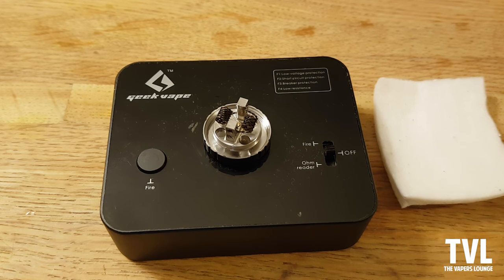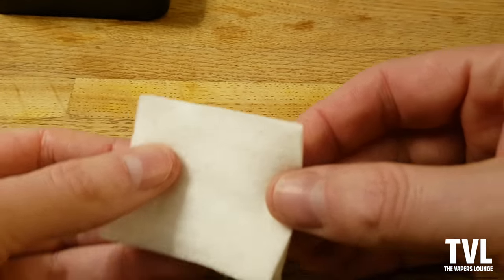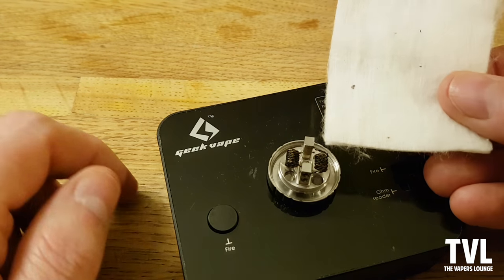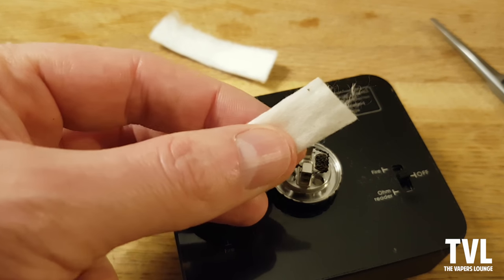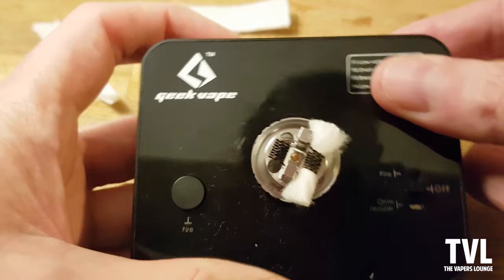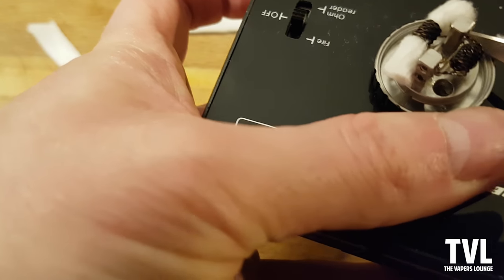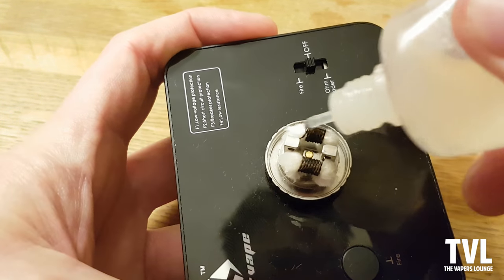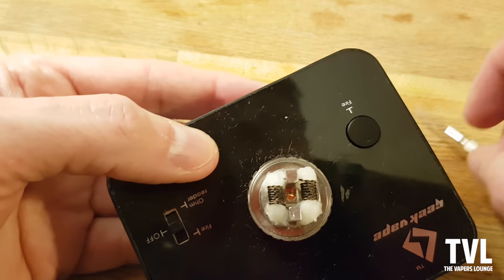Wicking tutorial for the OBS Engine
My way of wicking the lovely OBS Engine.  In this video I use Muji cotton, but the same principle applies to other cottons.

If you're looking for a great place to get advice on all things vape hardware related, head on over

Please ask any questions in the comments and I hope this video helps you.

Don't forget, vaping's reet good for thee tha knows!

Useful links to things I use:

Cotton Bacon:

Geekvape 521 tab

Coilmaster coiling jigs